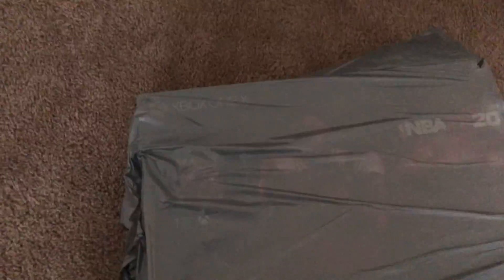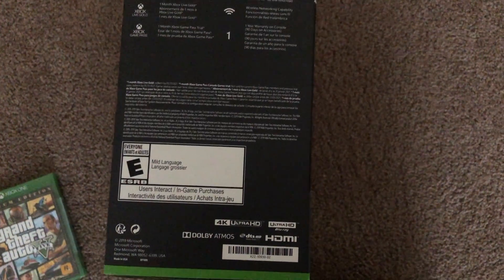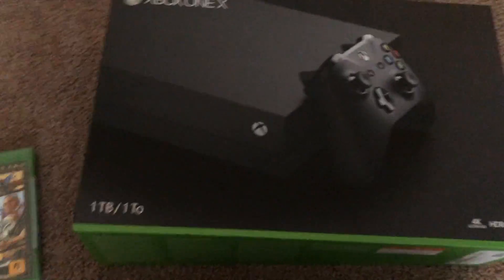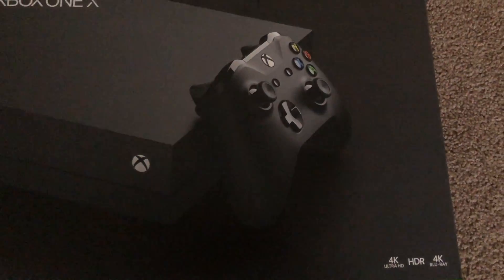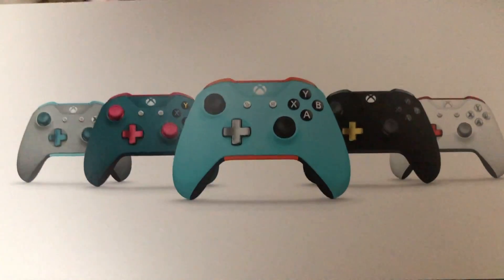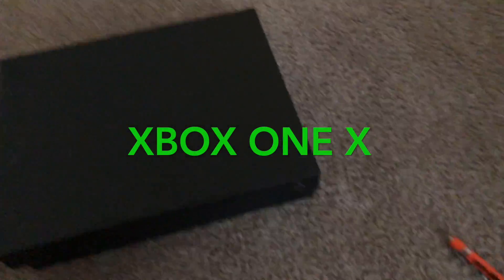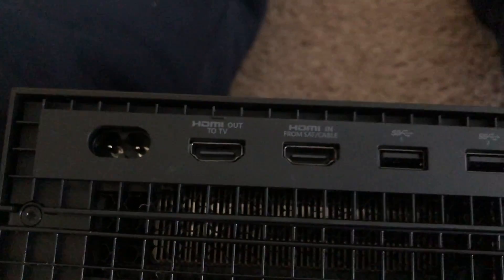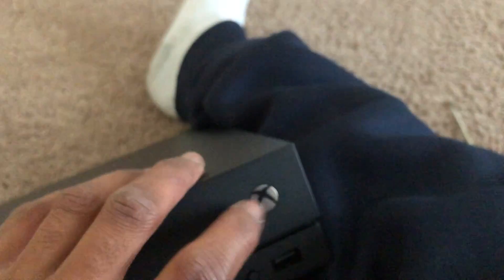The New XBOX one X Review and Unboxing (NBA 2K Bundle)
This video is about The New XBOX series X Review and Unboxing